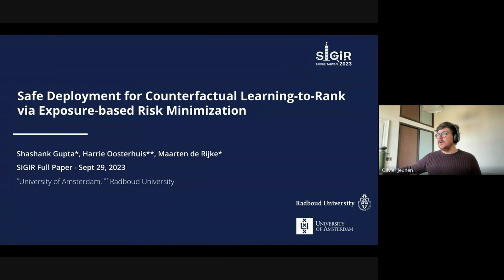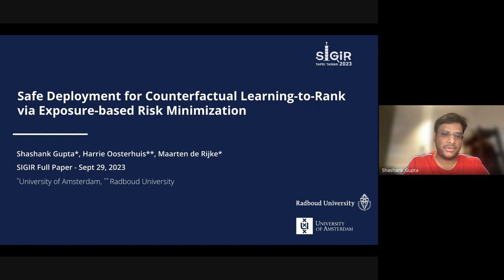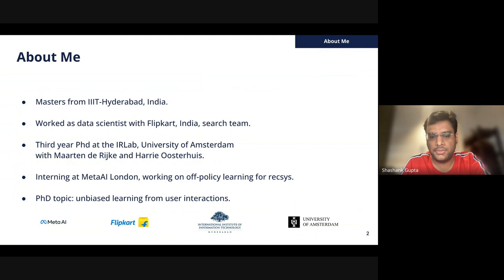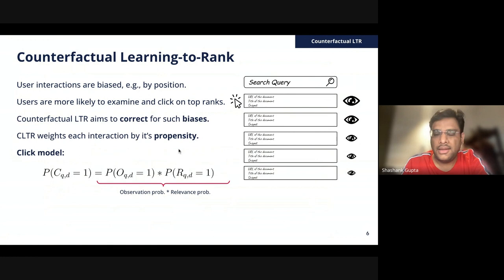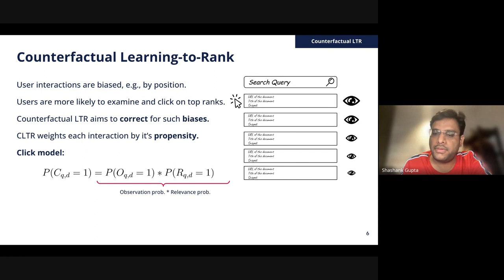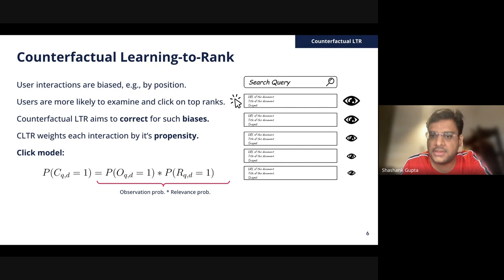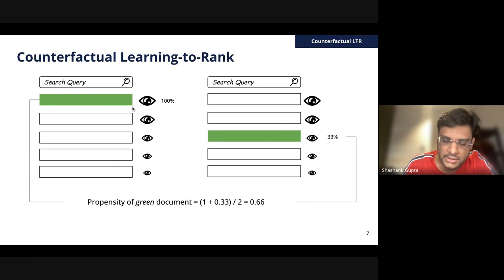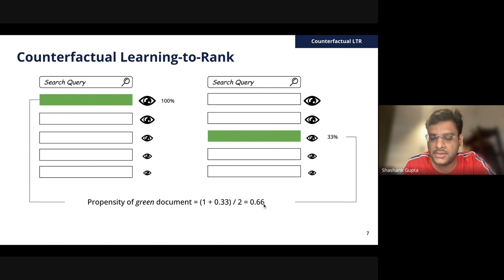Safe Deployment for Counterfactual Learning to Rank by Shashank Gupta - ShareChat ML Seminar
The ShareChat Machine Learning Seminar invites world-leading researchers to present recent advances in their work in all areas related to machine learning and the problems we solve at ShareChat.

Abstract:
Counterfactual learning to rank (CLTR) relies on exposure-based inverse propensity scoring (IPS), an LTR-specific adaptation of IPS to correct position bias. While IPS can provide unbiased and consistent estimates, it often suffers from high variance. Especially when little click data is available, this variance can cause CLTR to learn sub-optimal ranking behaviour. Consequently, existing CLTR methods bring significant risks with them, as naively deploying their models can result in very negative user experiences. We introduce a novel risk-aware CLTR method with theoretical guarantees for safe deployment. We apply a novel exposure-based concept of risk regularization to IPS estimation for LTR. Our risk regularization penalizes the mismatch between the ranking behaviour of a learned model and a given safe model. Thereby, it ensures that learned ranking models stay close to a trusted model when there is high uncertainty in IPS estimation, which greatly reduces the risks during deployment. For the CLTR field, our novel exposure-based risk minimization method enables practitioners to adopt CLTR methods in a safer manner that mitigates many of the risks attached to previous methods.

Short Bio:
Shashank Gupta is a third-year PhD student at the University of Amsterdam (UvA) working under the supervision of Prof. Dr. Maarten de Rijke and Dr. Harrie Oosterhuis. His main research interests are counterfactual evaluation and learning from user interactions. Before joining UvA, he worked as a data scientist with the search team at Flipkart, an Indian e-commerce company. At Flipkart, he worked on various applied IR problems, such as personalized search, spell correction, and session length prediction. He completed his MS at IIIT-Hyderabad, India. For more details about his work, you can